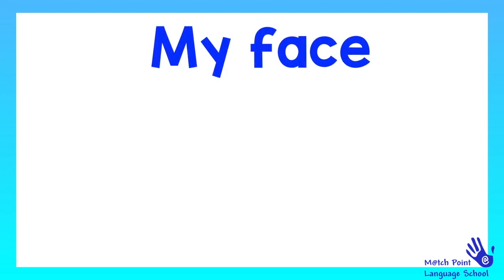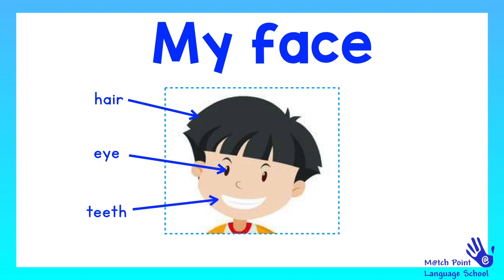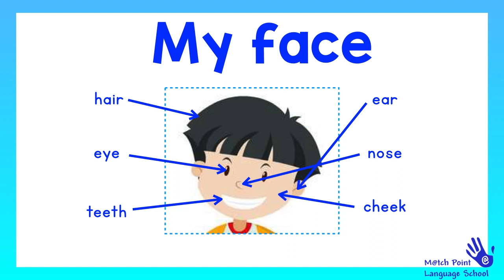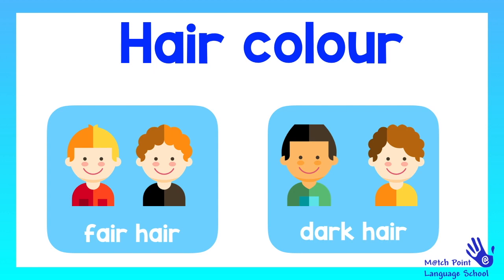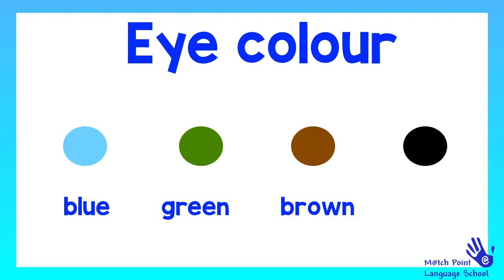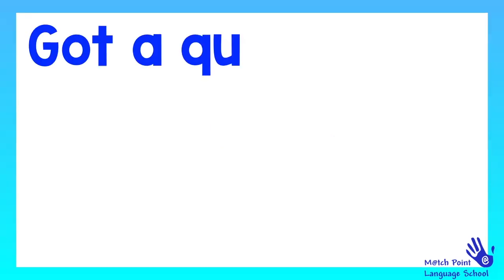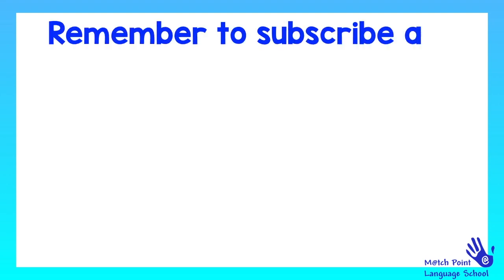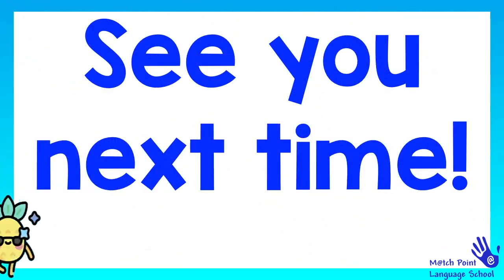👩‍🏫 VOCABULARY - KIDS - My Face (Beginners)👧🏻👦🏻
Hello, everybody!👋🏻

Welcome to another online lesson at Match Point Language School! 🖥

Hoy os traemos un vídeo para que los peques aprendan las partes de la FACE (cara).

Recuerda que si tienes alguna duda, puedes escribirla abajo en un comentario o enviarnos un correo electrónico.

¡Subscríbete a nuestro canal y no te pierdas nada!🔔

Match Point Team